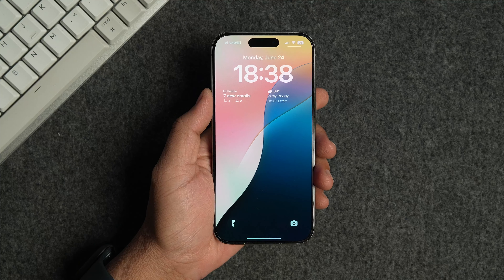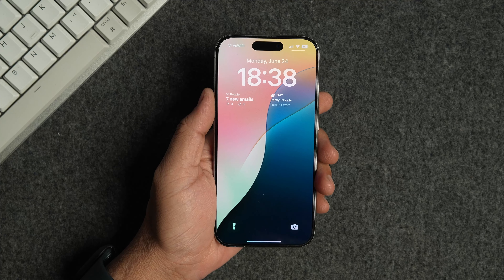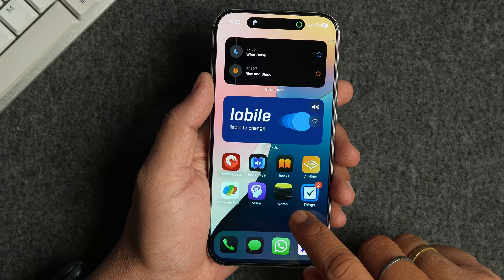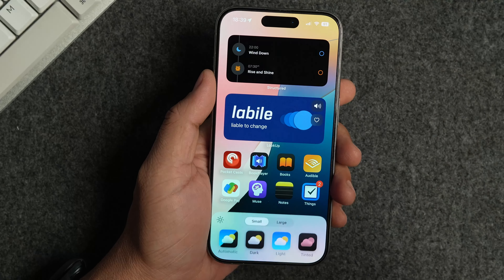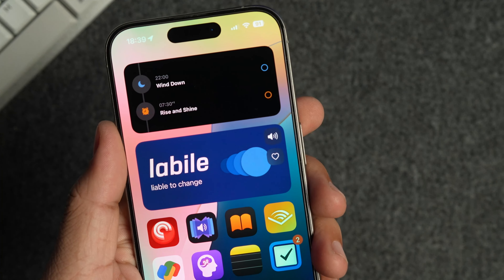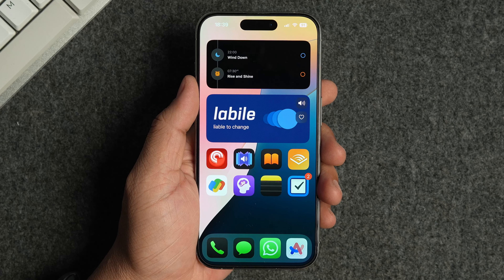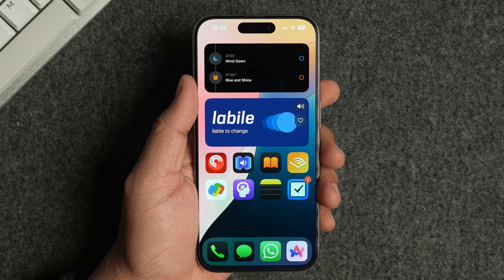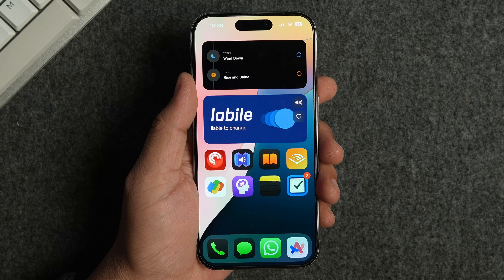How to Get Rid of Widget Names on iPhone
Here's how to remove widget names on your iPhone Home Screen with iOS 18 update. Get rid of widget names on iPhone.